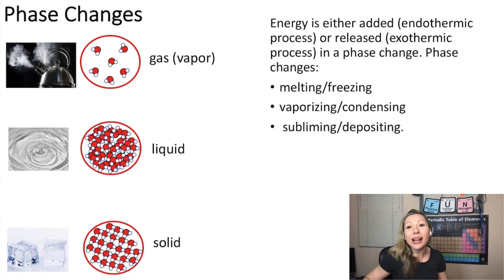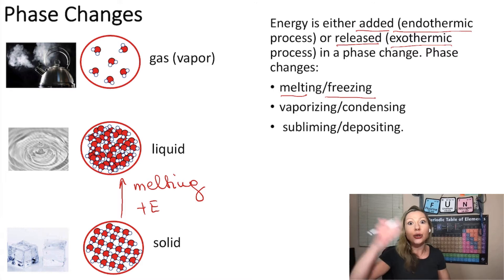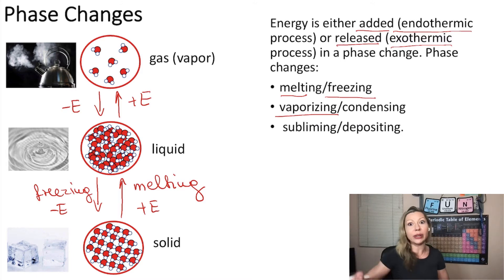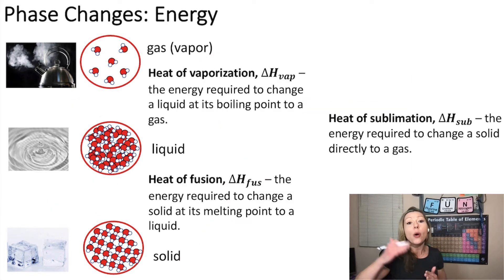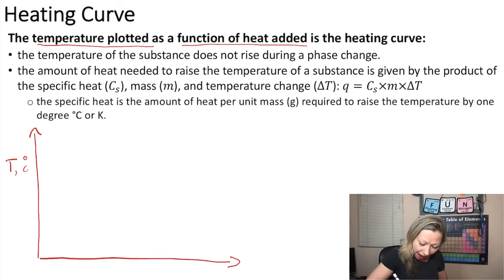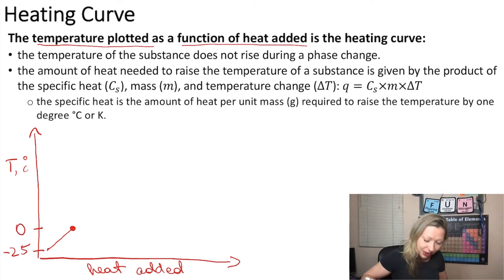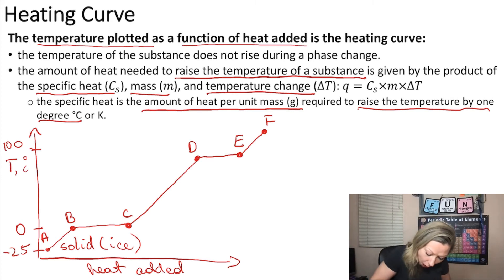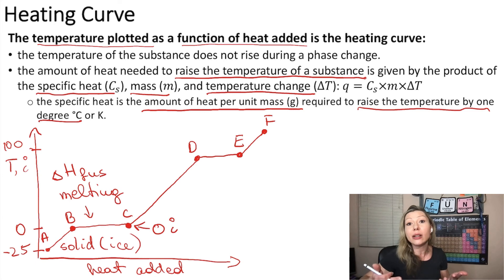Phase Changes, Enthalpy of Vaporization, Fusion, and Sublimation. Heating Curves.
A quick review of phase changes: endothermic and exothermic processes. How to draw a heating curve and figure out the amount of enthalpy (or heat) added to a pure substance during temperature and phase changes.